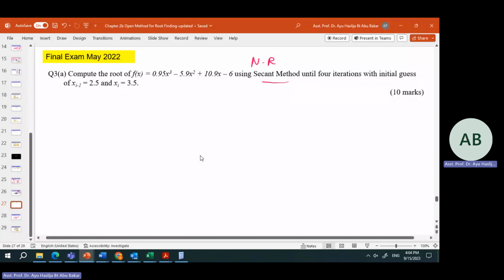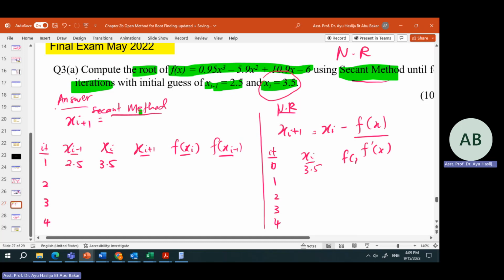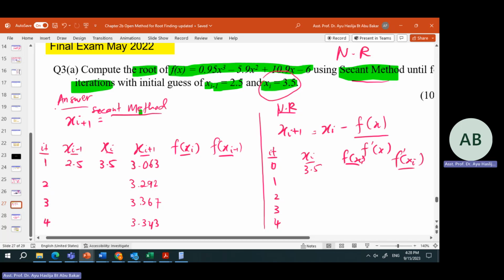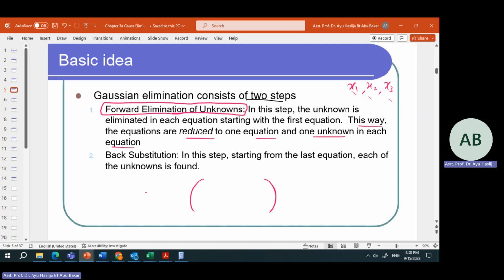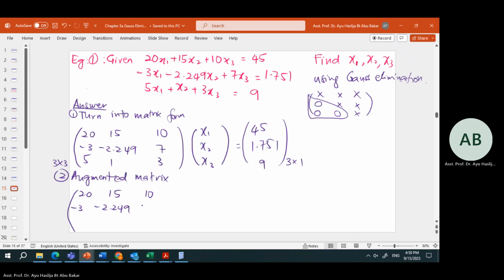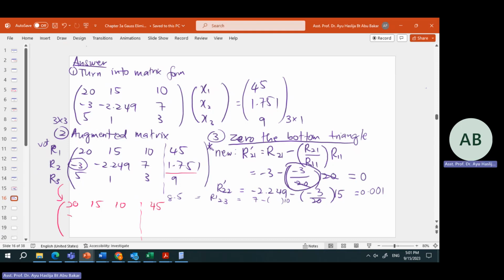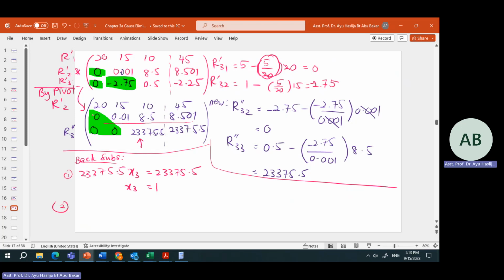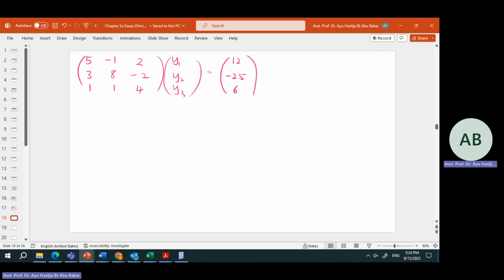2023-09 Numerical (15 sept 2023): Gauss Elimination Method